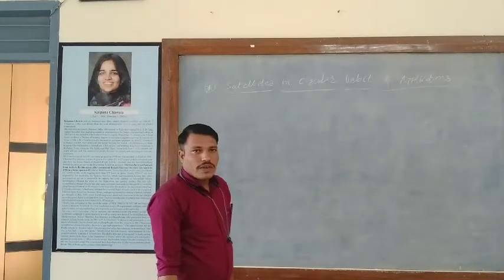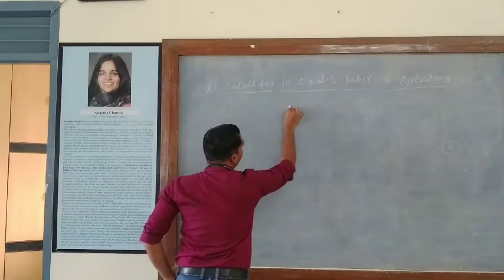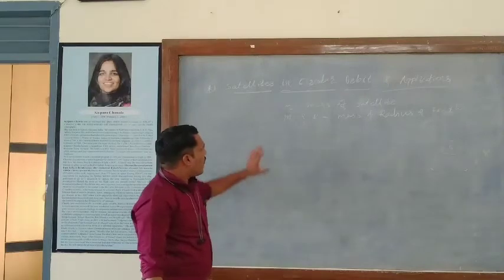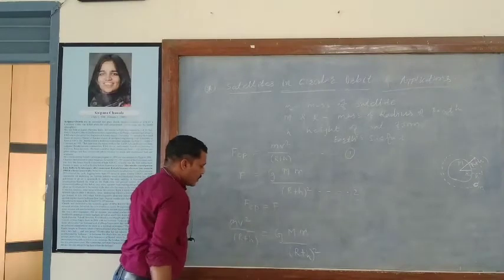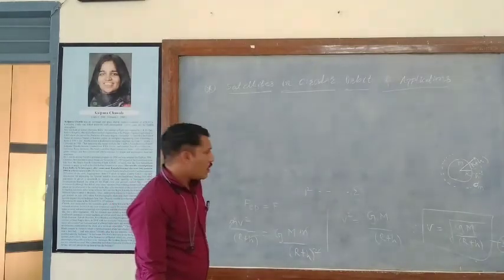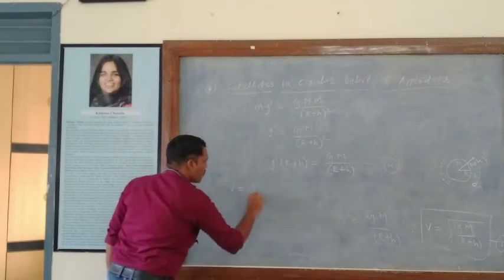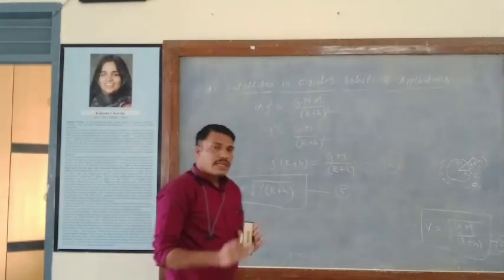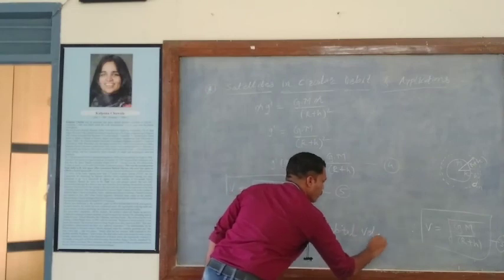Satellite in Circular orbit and Applications part - 1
A brief history of gravitation is given in this video.
Starting from Aristotle then Copernicus then followed by Newton and then Kepler.
Finally, Einstein demonstrated the gravity in different manner. He told that the mass tells the gravity how to bend and gravity tells mass how to move.